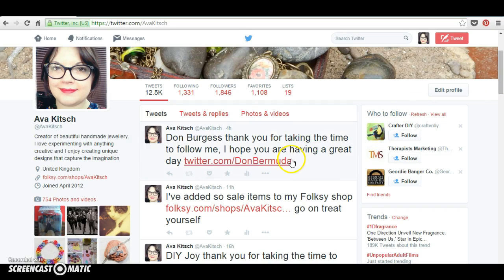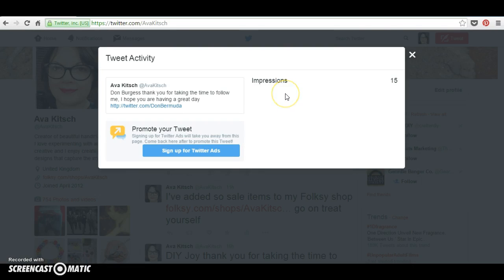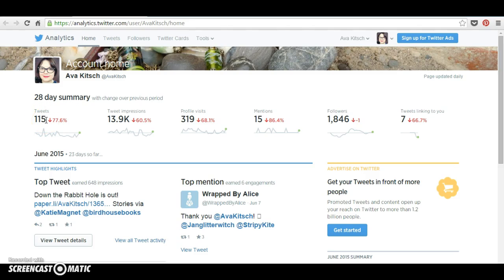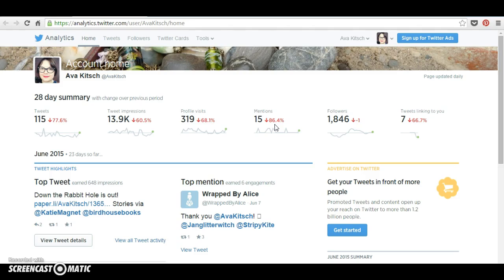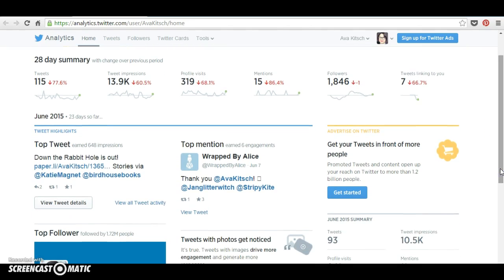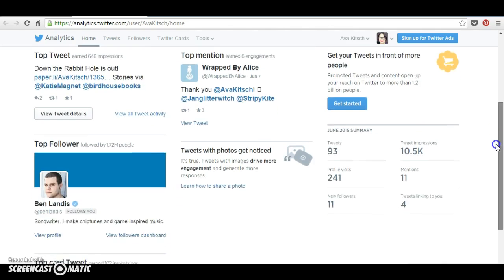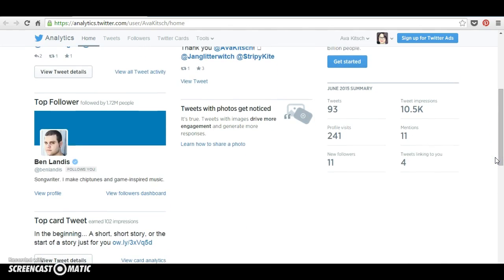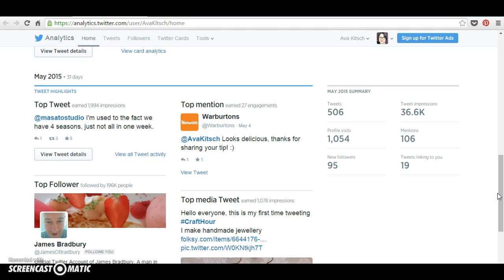How to Use Twitter Analytics 2015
A quick demonstration of Twitter Analytics, where to find them and what they tell you.